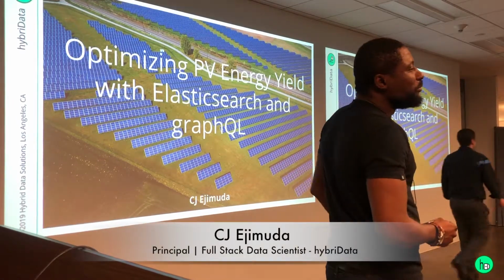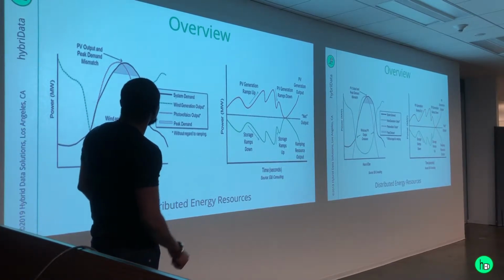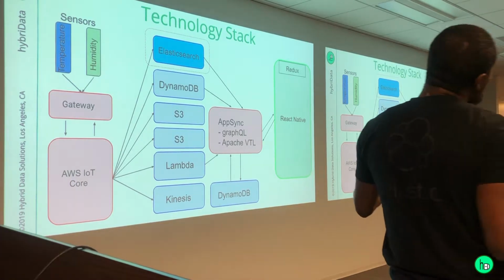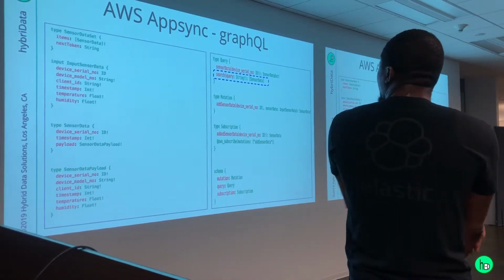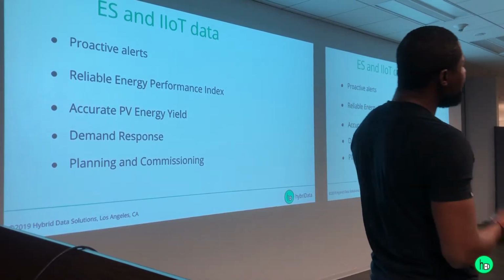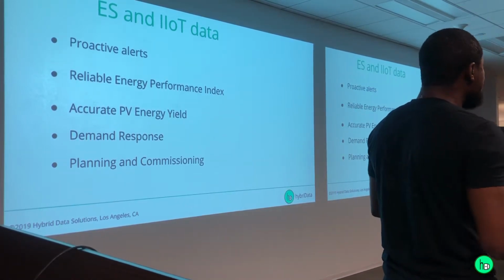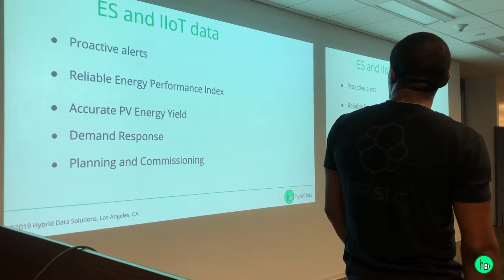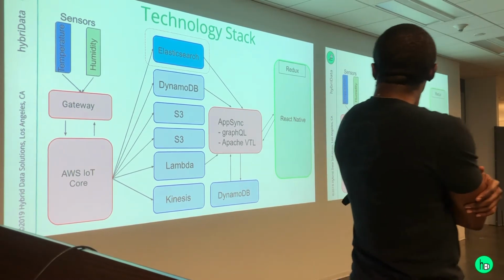Building a Serverless IIoT GraphQL API using Elasticsearch and AWS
Sharing our work on optimizing PV energy yield with graphQL and Elasticsearch with Los Angeles' Elastic User Group